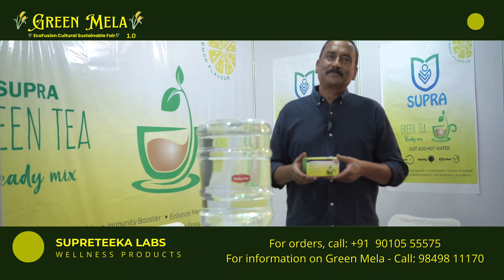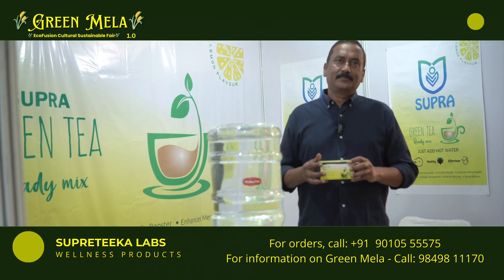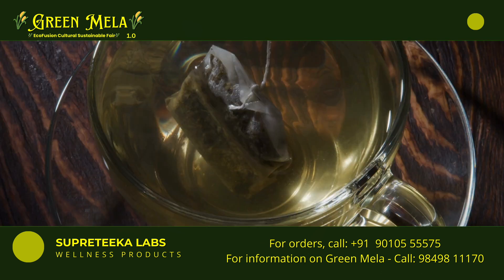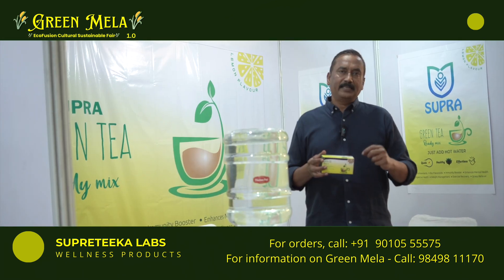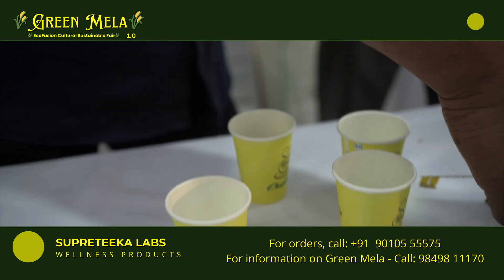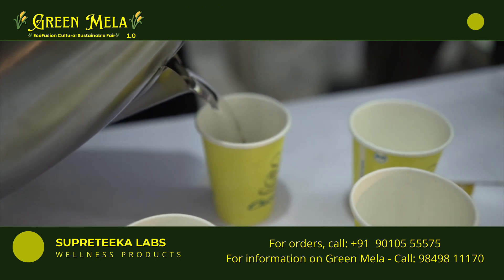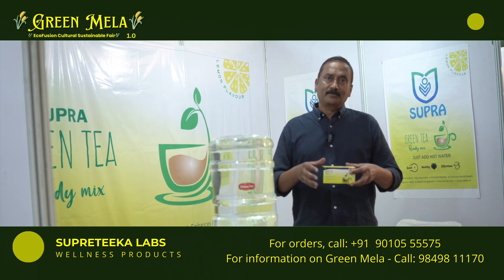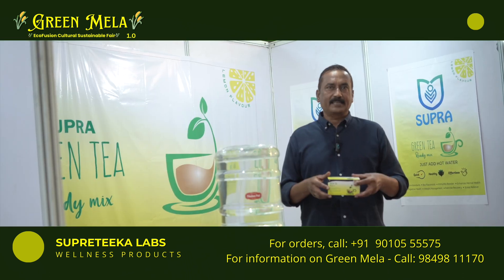SUPRATEEKA || Green Teas || Green Mela Stall No. 43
SUPRATEEKA LABS PVT LTD